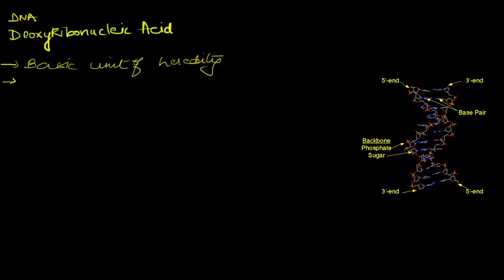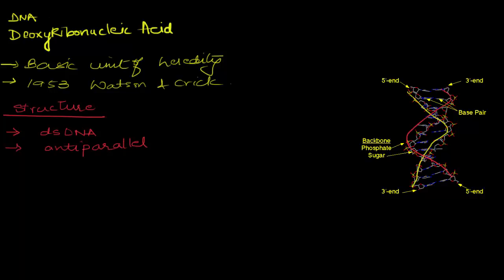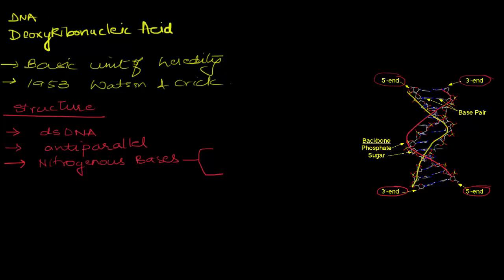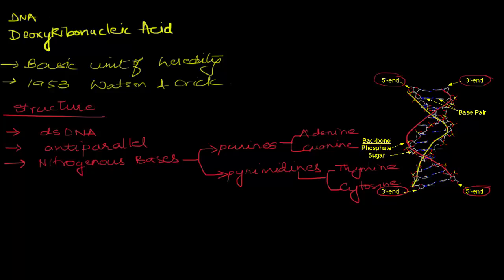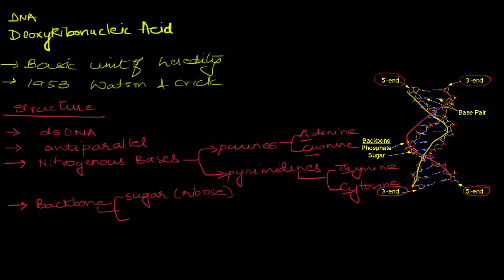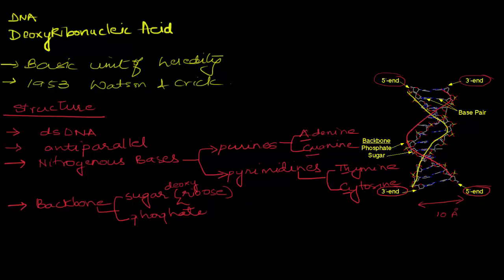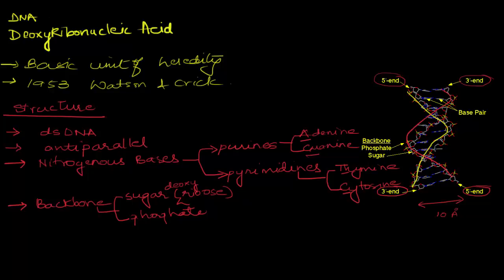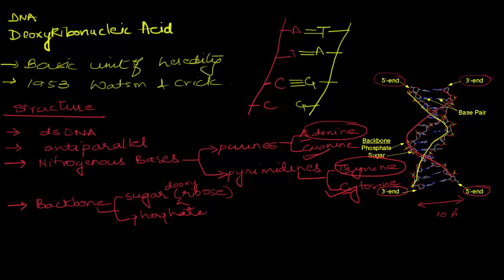Structure of DNA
This video introduces the structure of the double helical biomolecule DNA which is made up of the sugar phosphate backbone and stacked between the strands of the DNA are the nitrogenous bases that are significant for providing a unique base sequence to the biomolecule.

for more Free videos and resources.